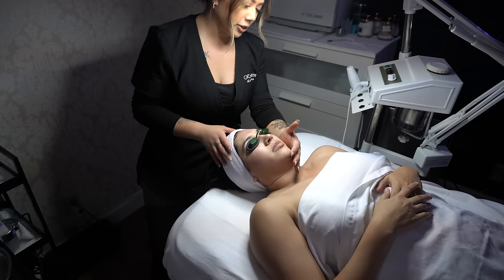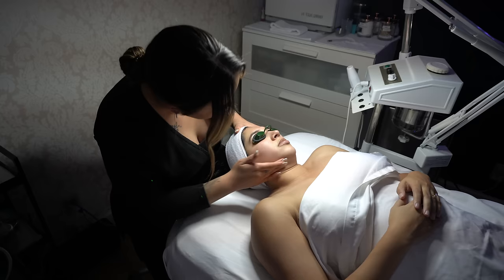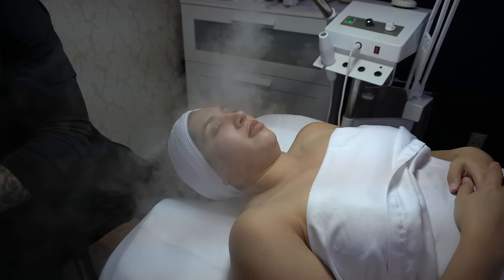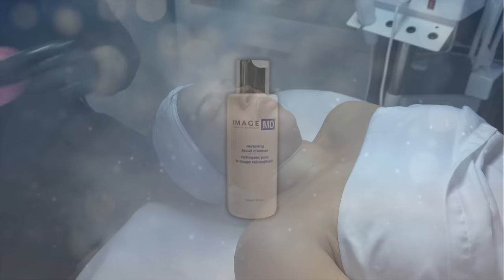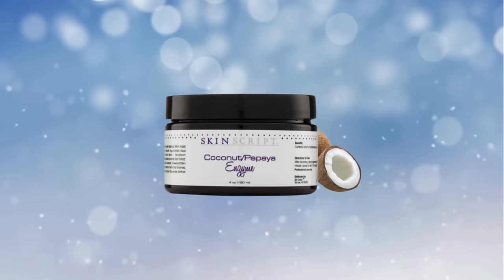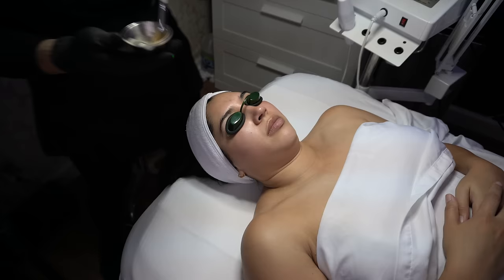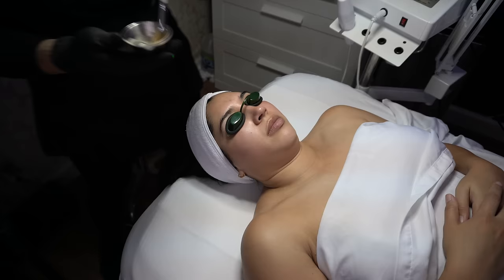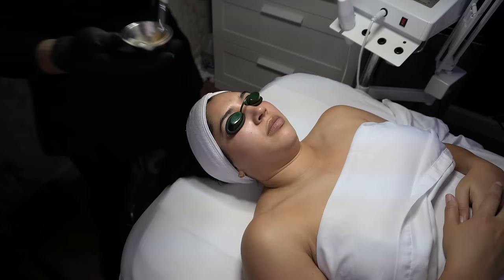FIRST TIME FACIAL TREATMENT {HYDRATION + ANTI AGING} LICENSED ESTHETICIAN | KRISTEN MARIE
Hey Beauties! Welcome back to for another facial episode! My name is Kristen Marie and I'm a licensed Esthetician. In this facial video we are switching it up. Although this video will still have an ASMR vibe to it we're going to be focusing more on education. This is my client Amanda's first facial ever and so we'll be using products fitting for a first time facial treatment that focus on hydration and anti-aging. You'll also hear me chatting with her throughout the service about my recommendations. See you back here next week on THURSDAY for a new one! XOXO

AMAZON FAVORITES LIST FOR SUPPLIES "ESTHETICIAN ROOM TOUR" LIST:

SLEEP AND GLOW PILLOW CODE FOR $10 OFF:
Code: Kristen10